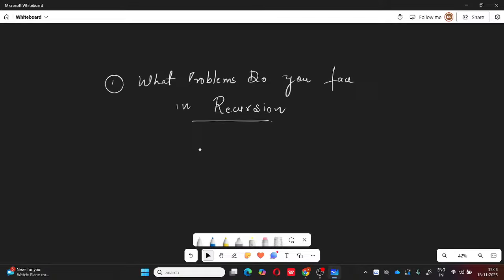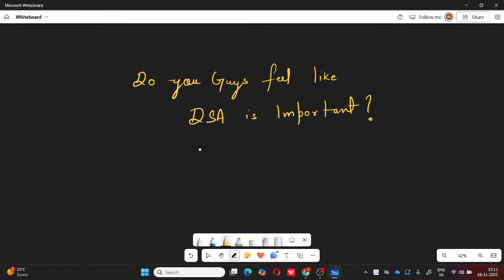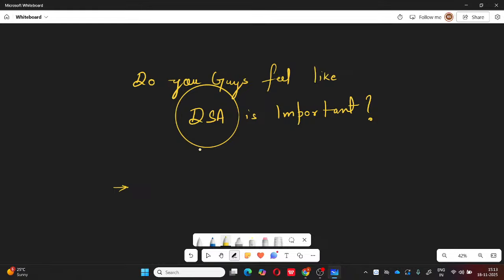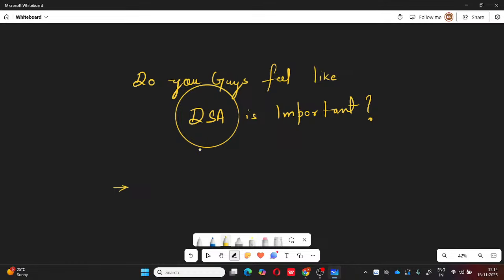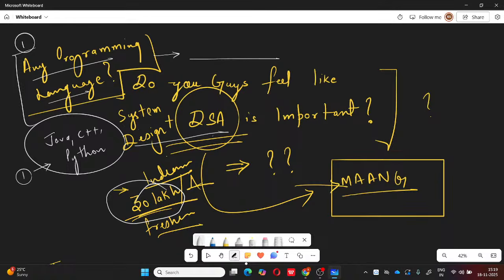🔥 LIVE R RECURSION AND BACKTRACKING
From Basics to Crack MAANG Interview — Revise or Start Today in the Simplest Way. Visualize Your Code.

📢 LIVE 18/11/2025 at 3 PM